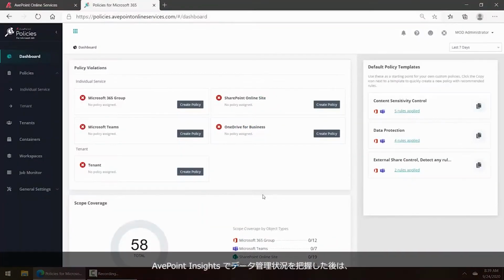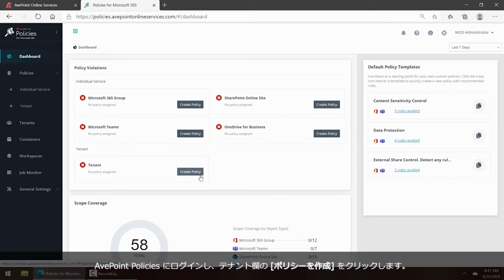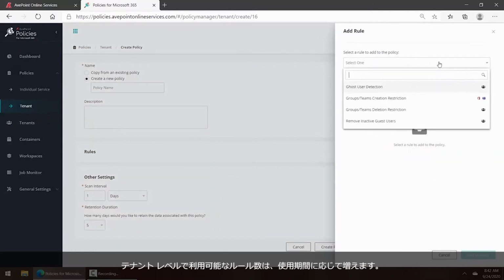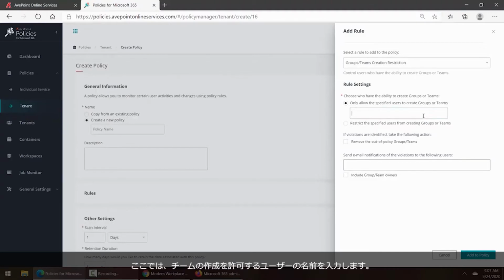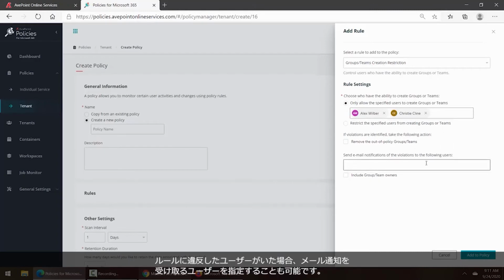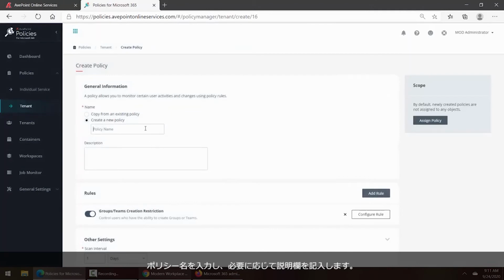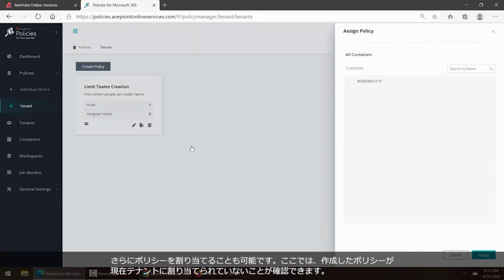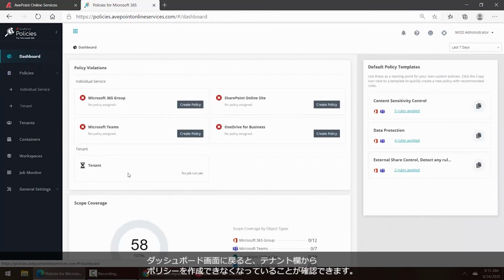Policies & Insights チュートリアル: – Microsoft 365 テナント ポリシーの作成方法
この動画では、Policies & Insights の Microsoft 365 テナント ポリシーの作成方法を解説します。
※このチュートリアル ビデオは、米国 AvePoint が作成した動画に日本語字幕をつけたものです。実際の製品は日本語でご利用いただけます。